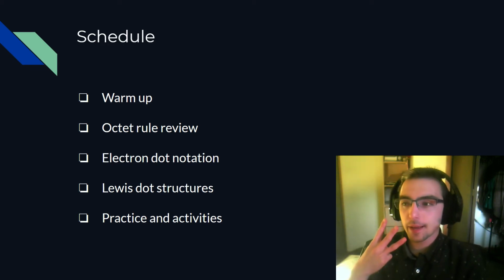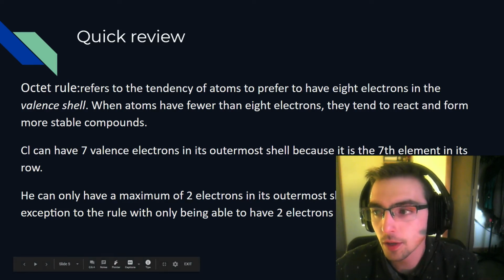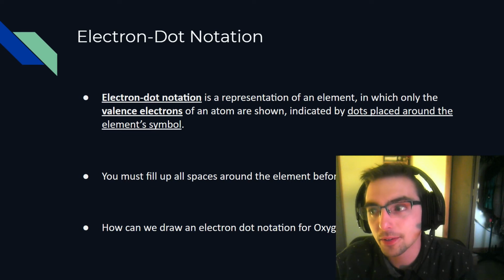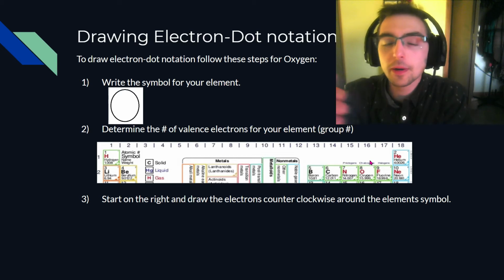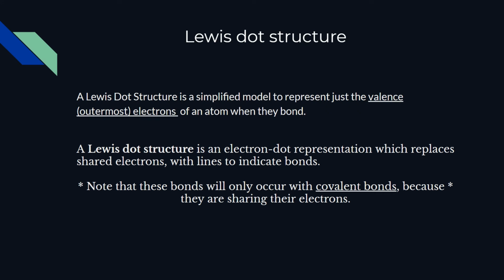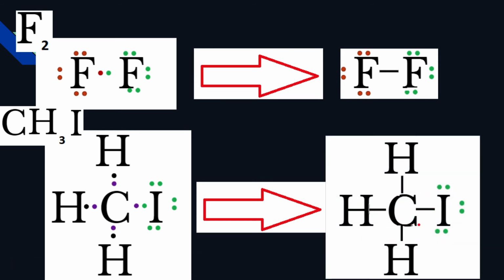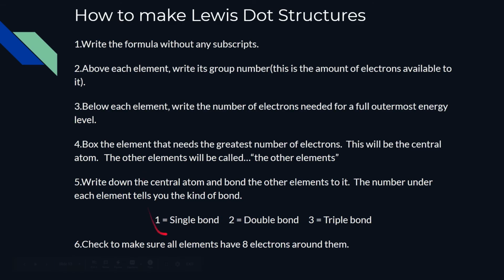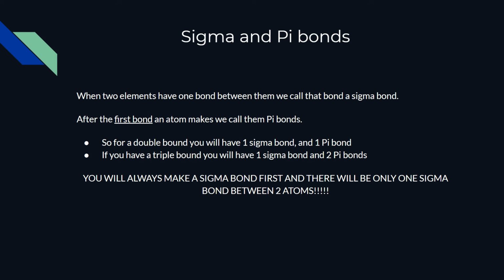Lewis dot structure notes